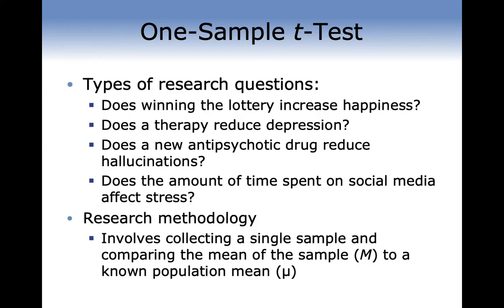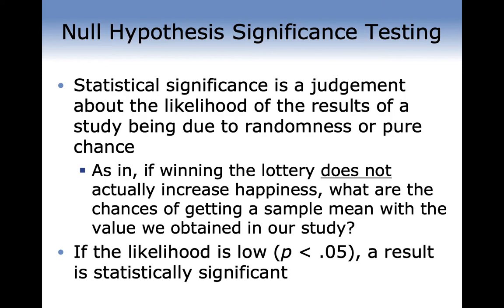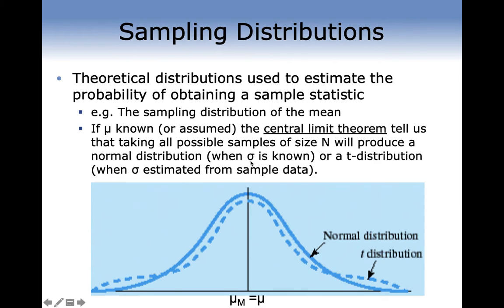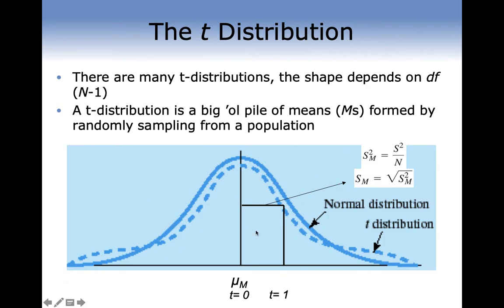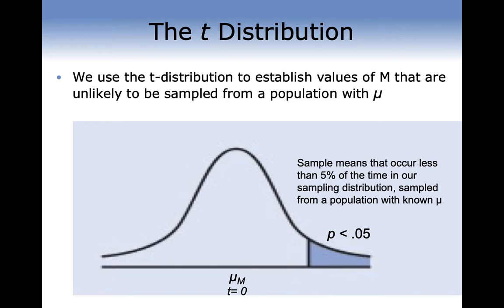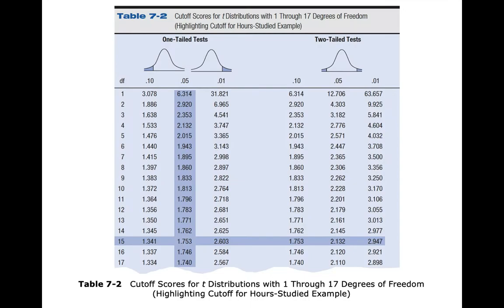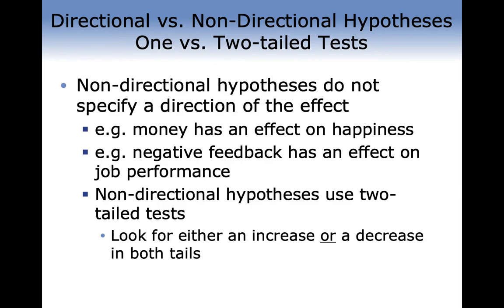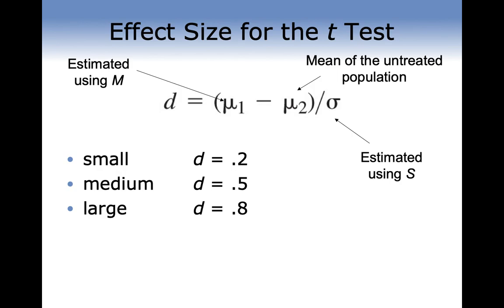PSYC 258 One sample t test crash course